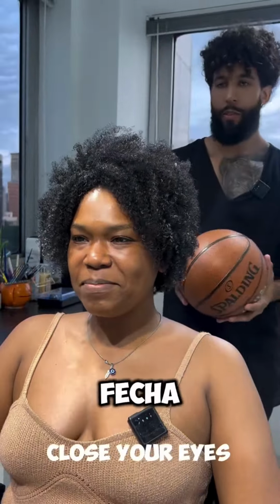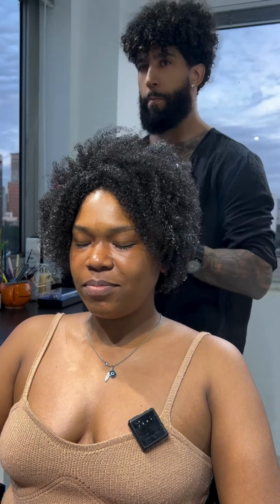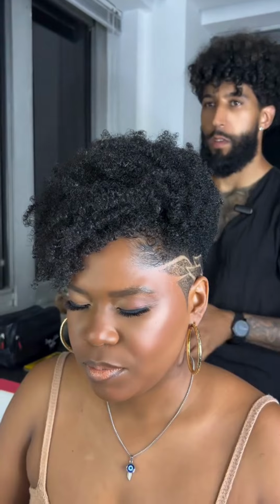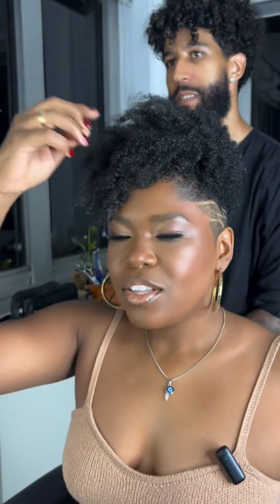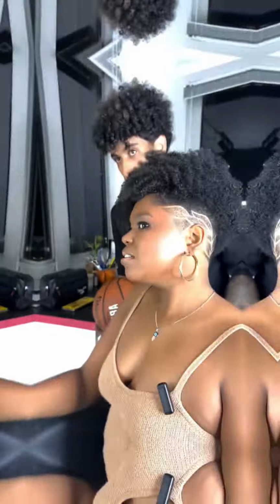24 Most Suitable Short Natural Hairstyles | Bold and Beautiful Short Haircuts Black Women Adore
Today we discussed on:  24 Most Suitable Short Natural Hairstyles | Bold and Beautiful Short Haircuts Black Women Adore

This Channel only Educates and promote short hairstyles, be it natural, synthetic, wigs, its brand, products and etc.

We love Short bangs, Teeny Winnie Afro(TWA), Afro Pop, Tapered cuts, Pixie cuts, Natural Hairstyles, Finger Curls, Finger Waves, Older Women Hairstyles, Baldie cuts, Hair Colors and more.